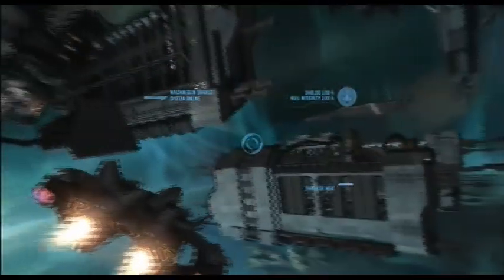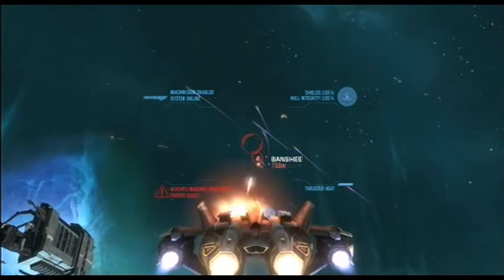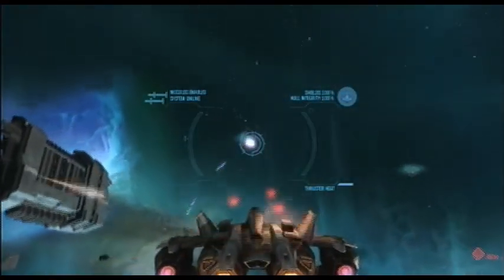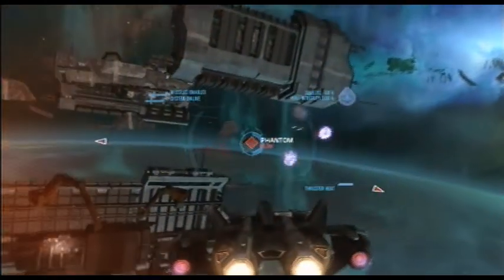Let's Play Halo Reach Full Campaign with PRO Commentary Episode Seven (Part 2 of 3)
Hello Everyone! I'm Akabane101 and the Halo Reach Campaign is finally here! I will be following the story of Female Six to Reaches utter destruction! I hope everyone enjoys the videos! I will upload 15-30 minutes every day! enjoy!!

The Video Game Halo Reach was created by Bungie, the video was Captured by me and edited by me. All Commentary was done by Me, Akabane101.